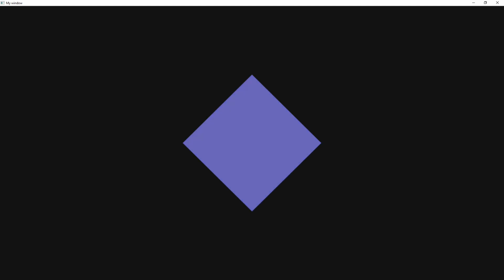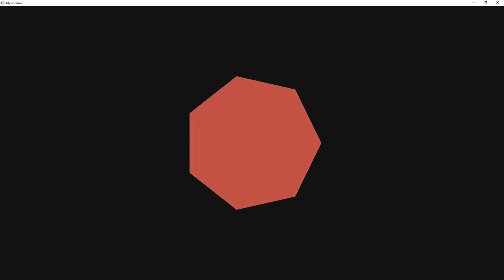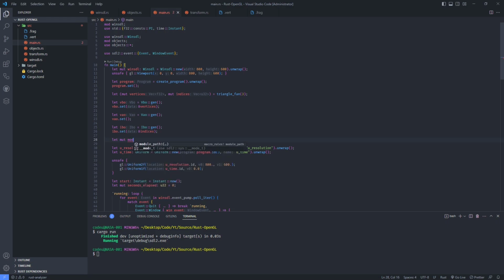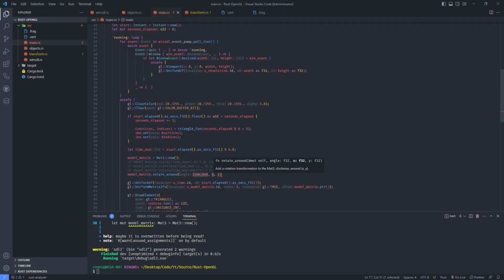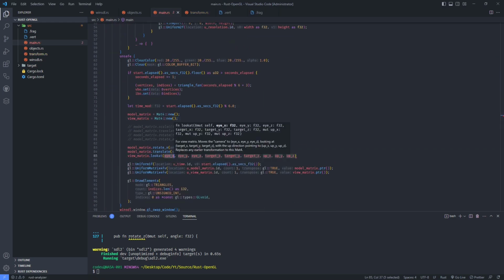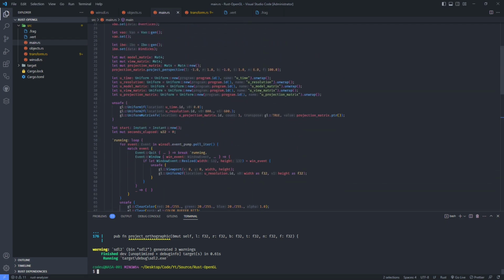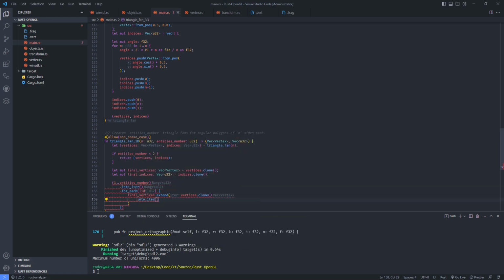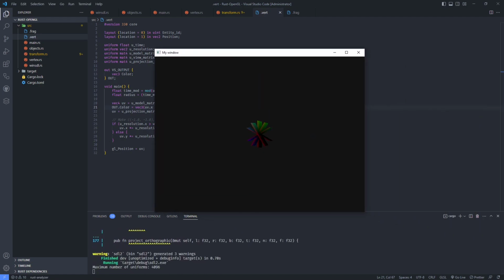Rust OpenGL - Vertex Transformations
Episode 4. Vertex transformations in OpenGL, with the Rust language.

We'll implement transformations matrices and send them as uniforms to move shapes via the vertex shader.
We'll look into 2D and 3D transformations, as well as creating a system to support several entities.
We'll clean up the colors to turn this into artwork.

Timestamps:
00:00 What is a transformation?
00:56 Transformation matrices
03:51 Matrices implementation - 2D
09:51 Growing your engine
10:47 Extending to 3D
13:39 View matrix
15:01 Projection matrix
17:15 Final combination
17:56 Several entities
23:21 A better coloring
25:38 Depth testing
26:33 Blending
27:35 Final note